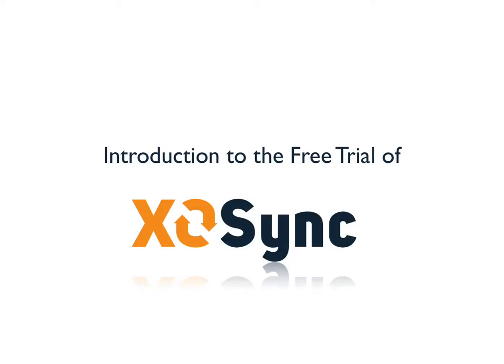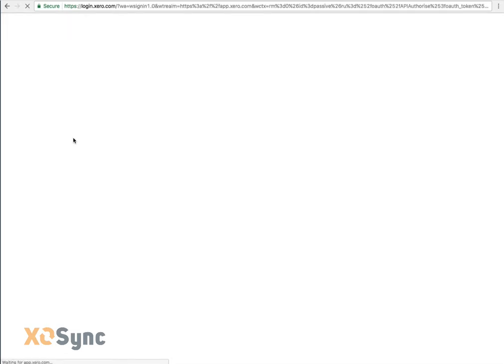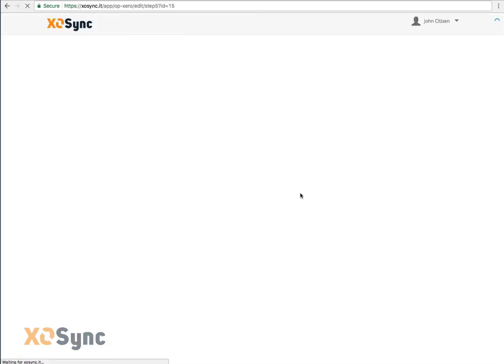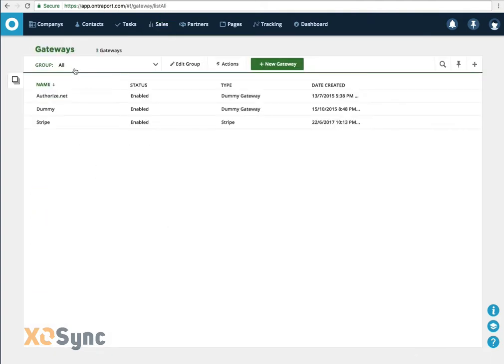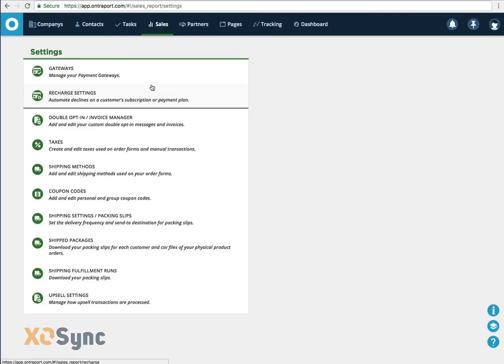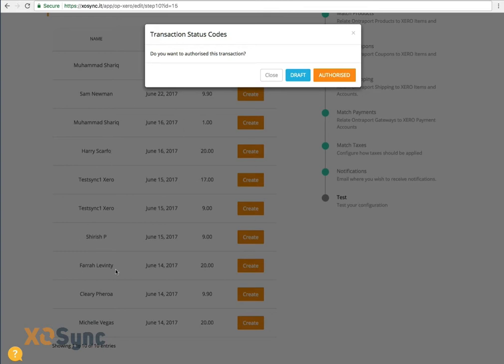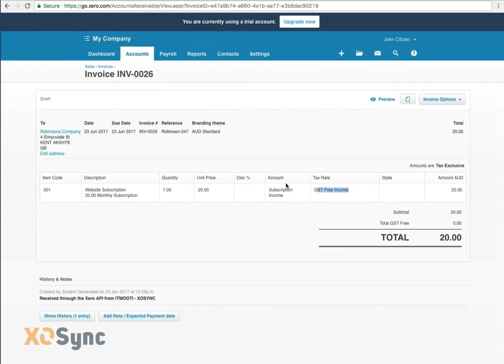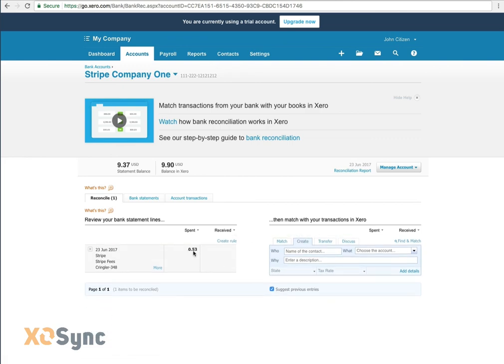XOSync Trial Walk Through - Ontraport and Xero Integration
In this video Andrew Wadsworth walks through how to use the XOSync wizard to integrate ONTRAPORT Transactions with XERO Invoices.